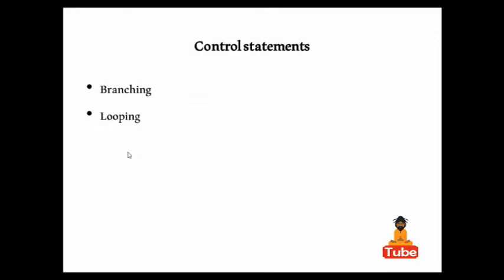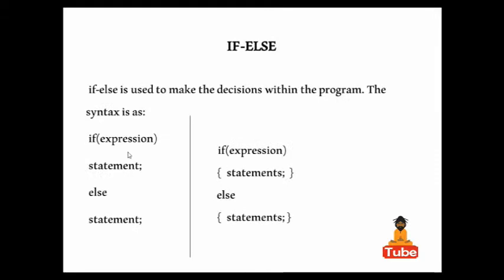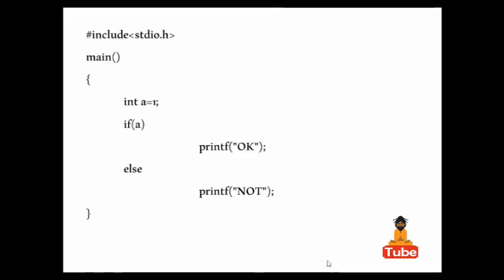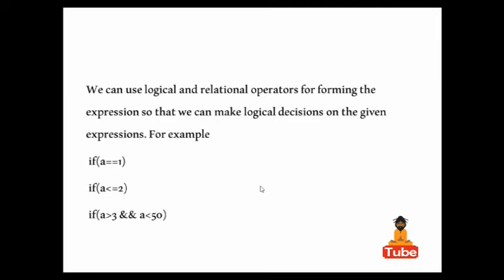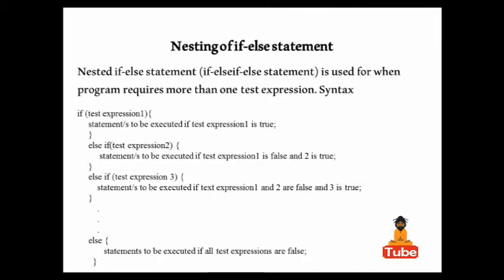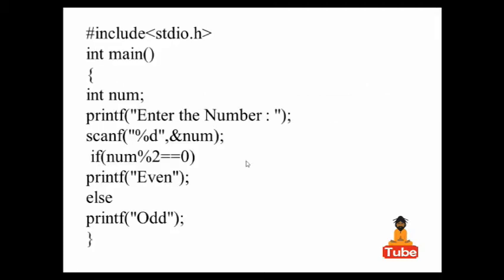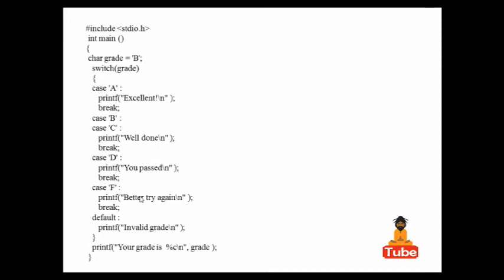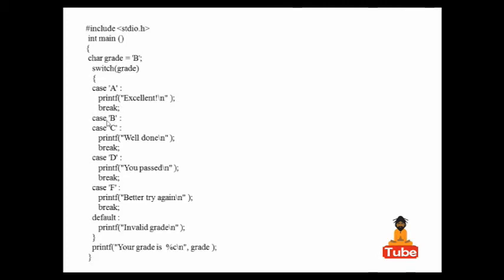Control statements in c language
conditional statement in c language